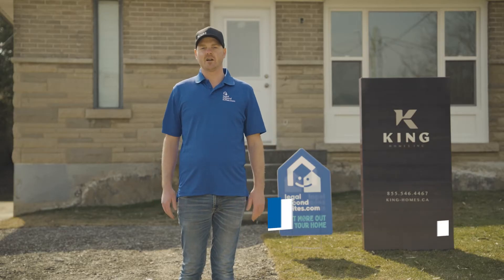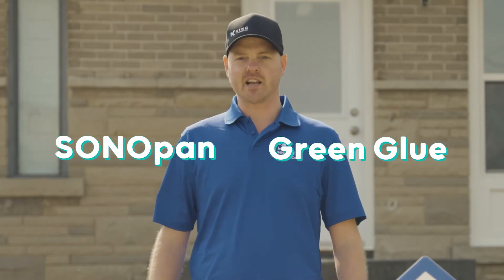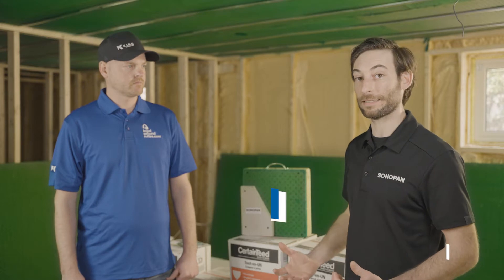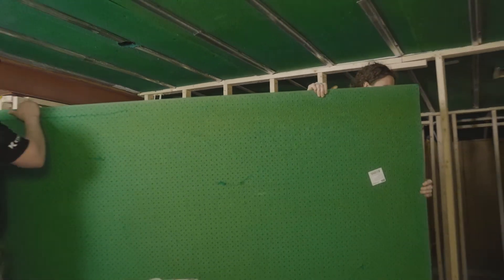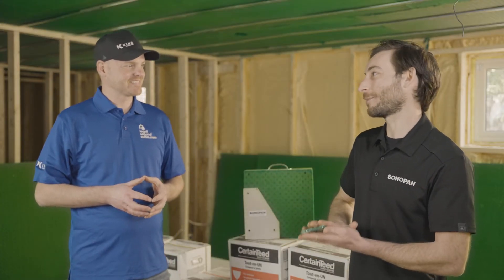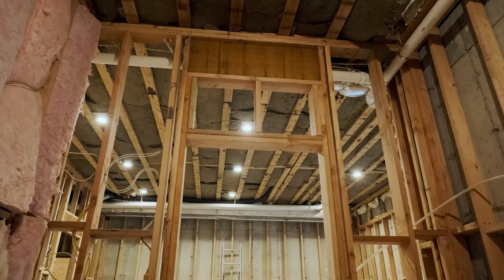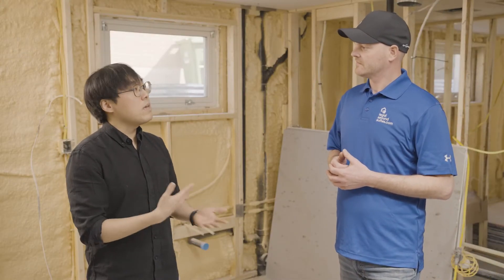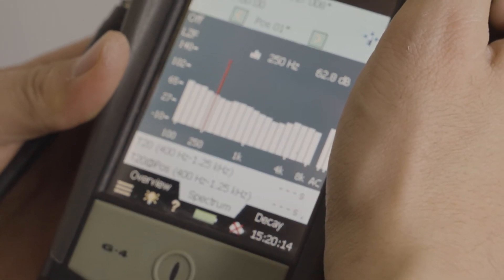The Best Way To Soundproof Your Basement Apartment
In this video, Ken from the LegalSeondSuites.com completed different soundproofing techniques using different products and brought in sound engineer experts to teach us about the importance of soundproofing your unit.

Unsure if you can legally convert your property into 2 units? for more information.